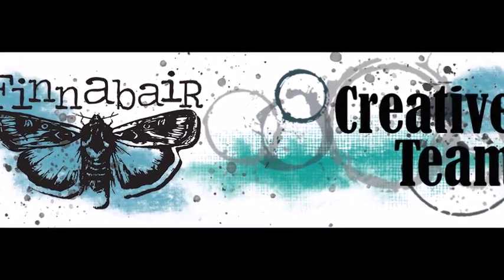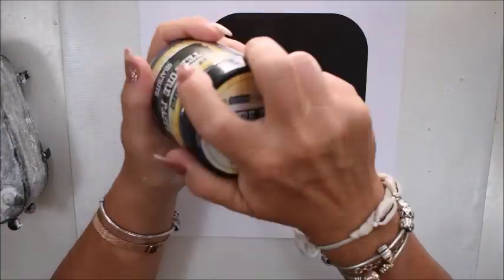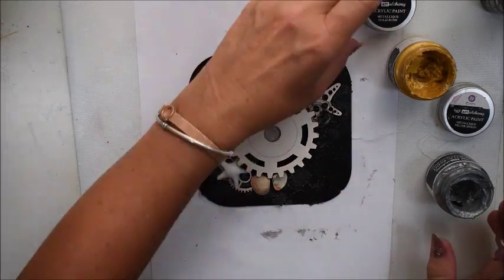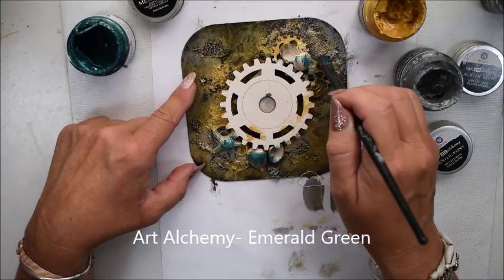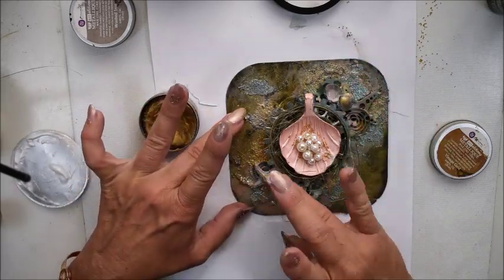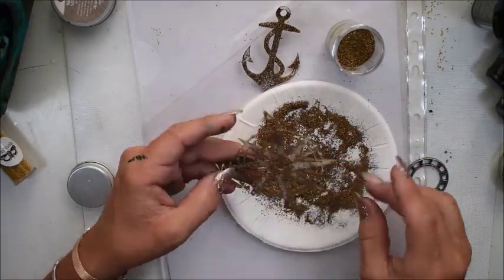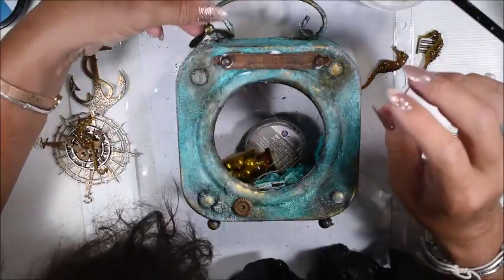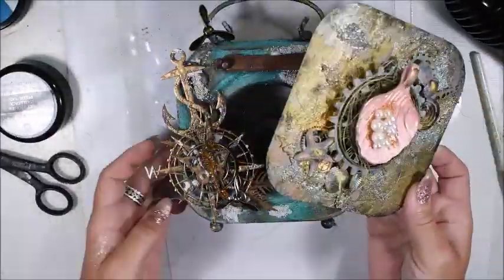Altered Vintage Metal Frame Alarm Clock- for Finnabair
Hello! Here comes a metal frame in vintage look. An Alarm clock from Finnabair has got a new look. Seabed finding with seashells and seahorses. All my mixed media products come from Finnabair.
Mechanicals are from Finnabair and Prima.

I give you a step by step video with voice over recording.

**Social media**

Katja Joulak
Jaktstigen 18
76261 Rimbo
Sweden

TRG Banks- Swan Ride